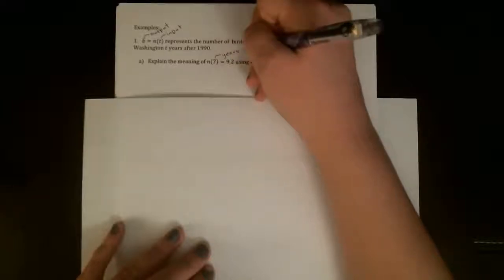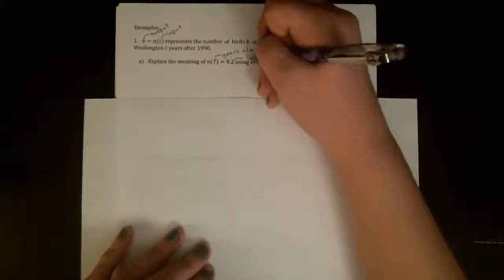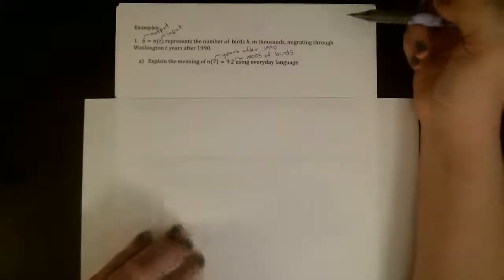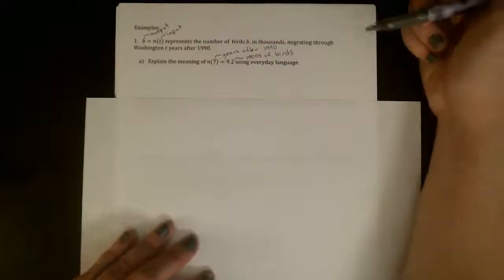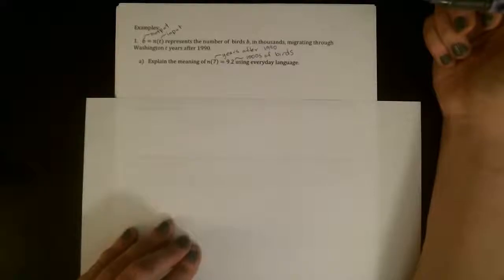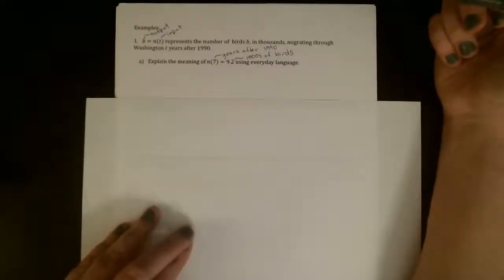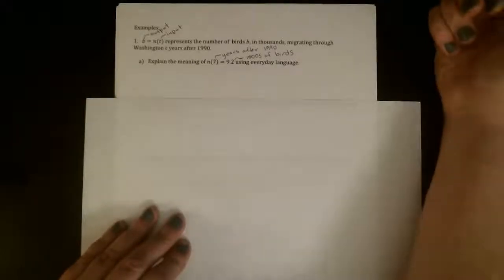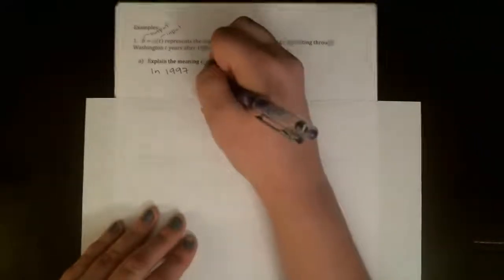M140 B901 3.5.5 Example 1 FUNCTIONS INTRO WORDS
Function described in words